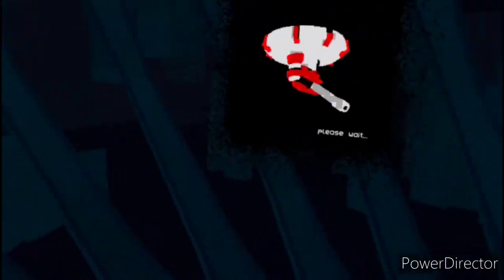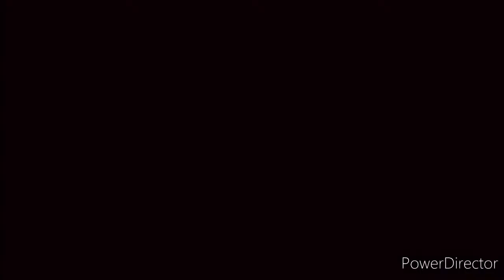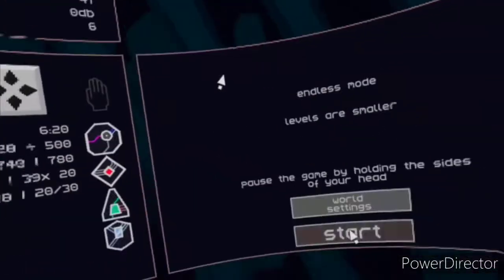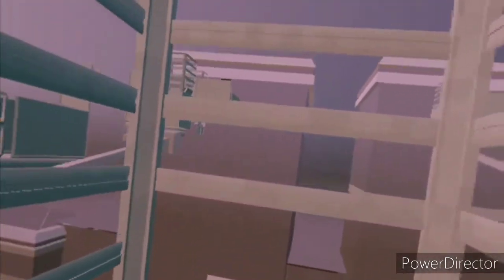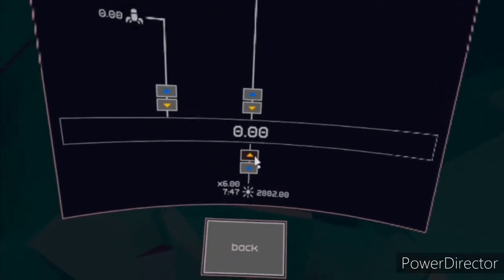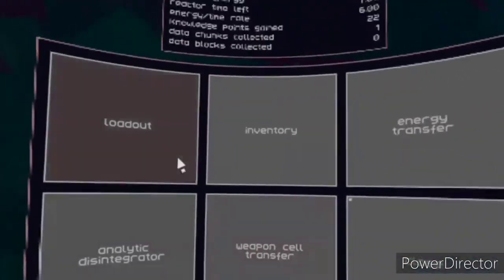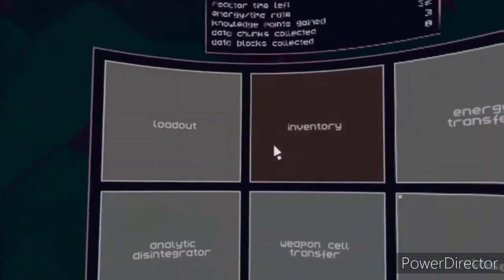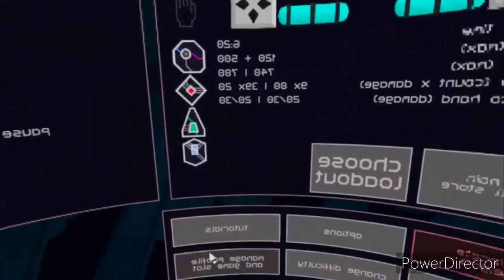Tea For God playthrough W/Isak